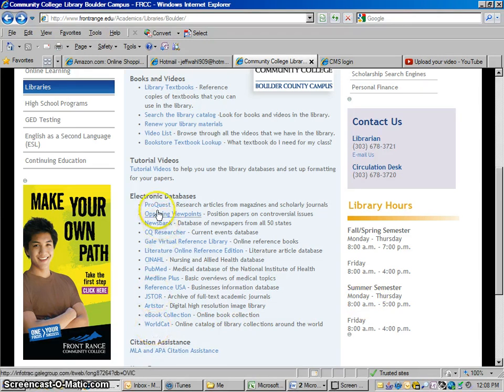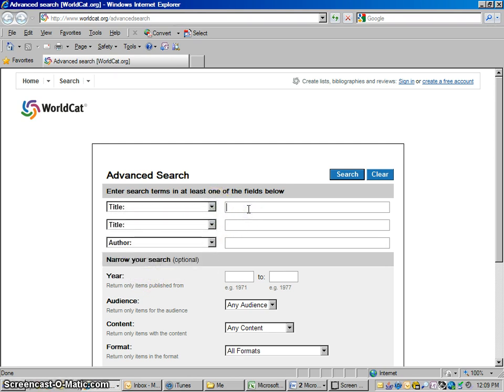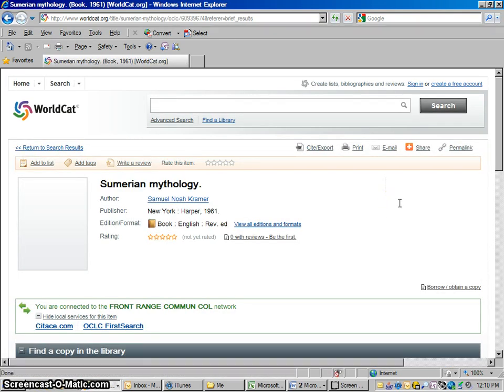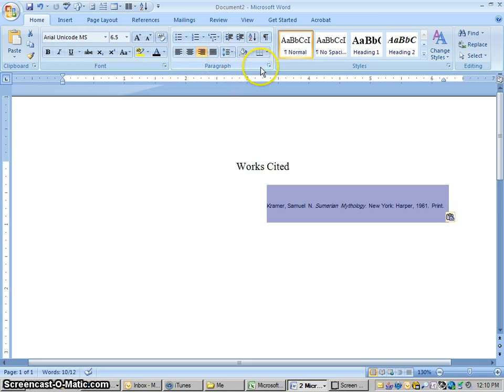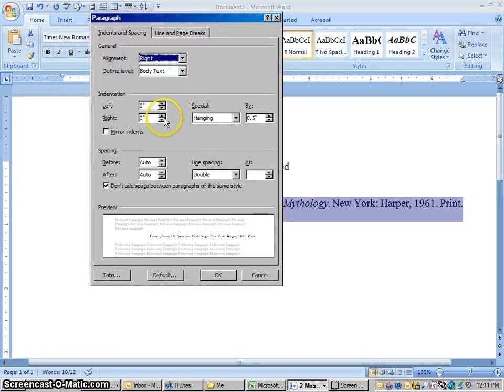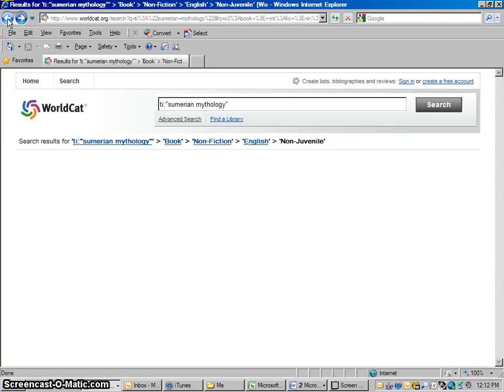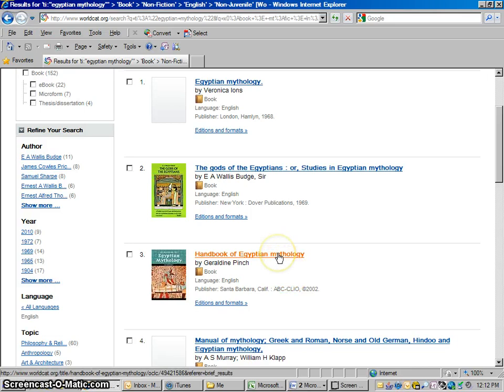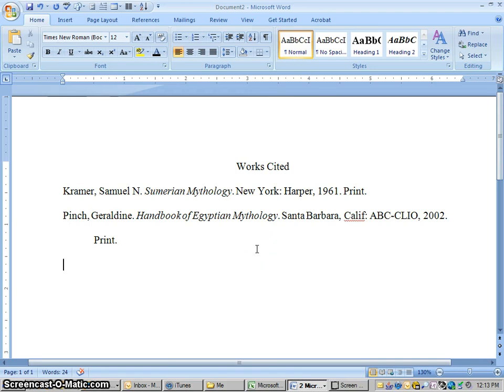Citations in WorldCat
How to get WorldCat to generate citations.